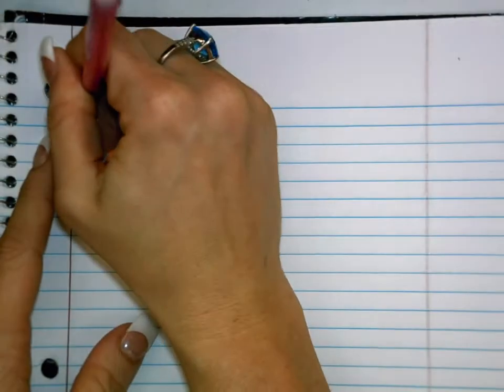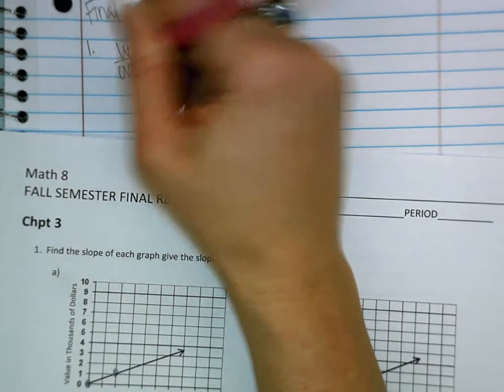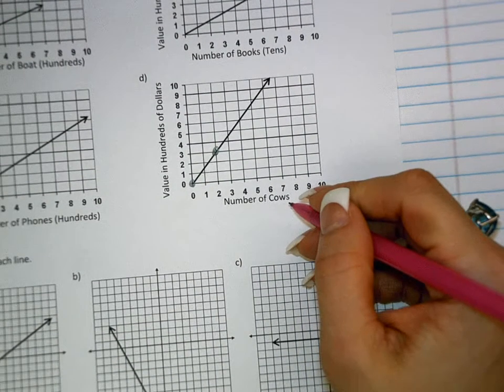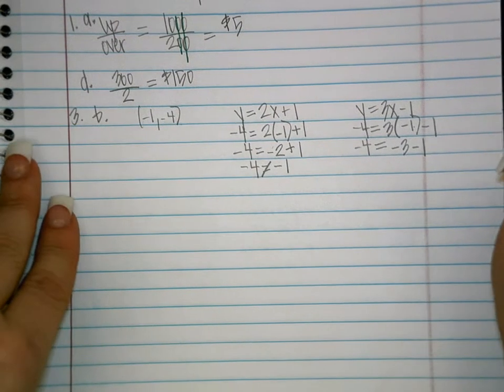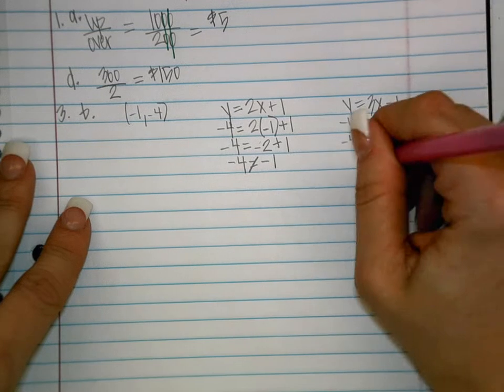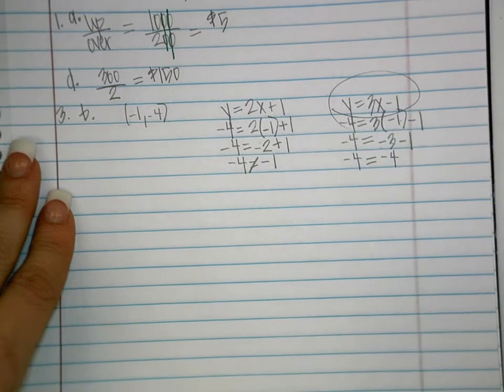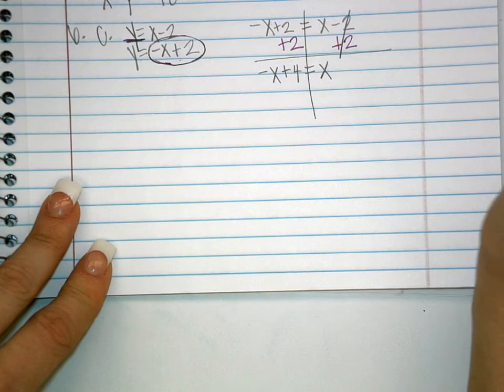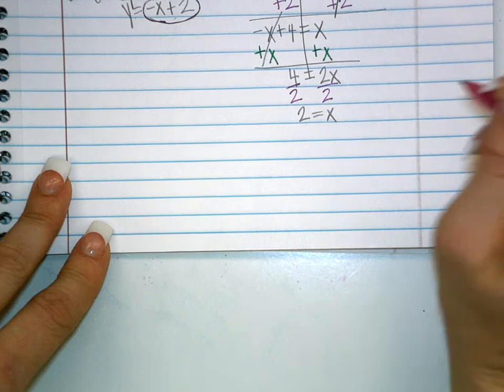Math 8 Chapter 3 Final Review 001